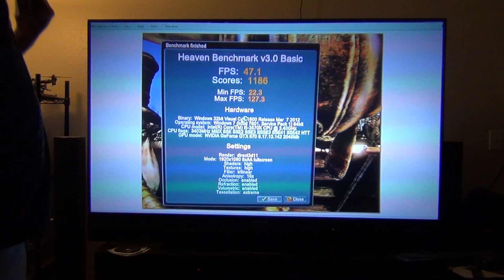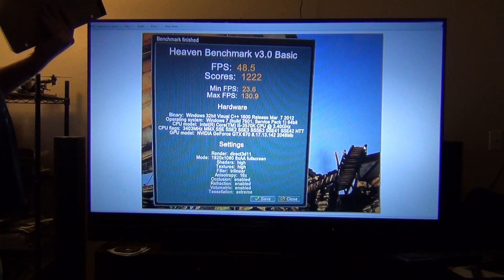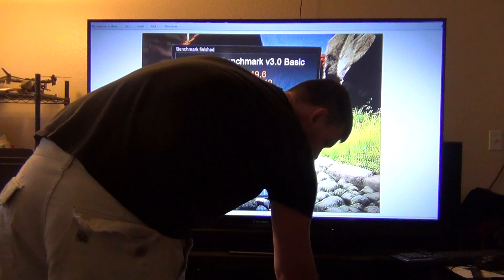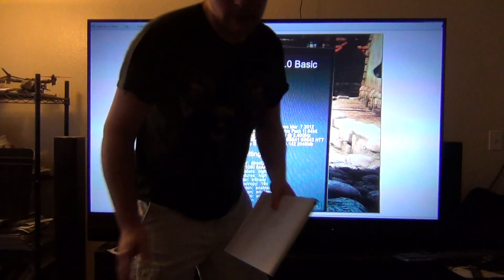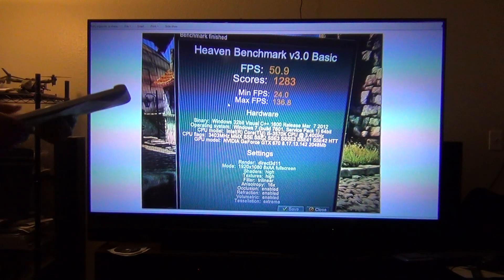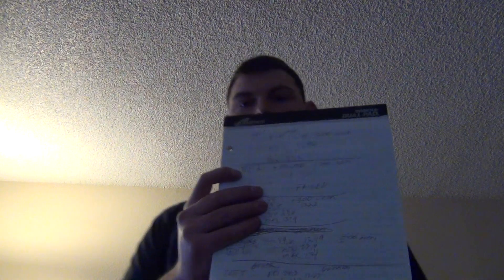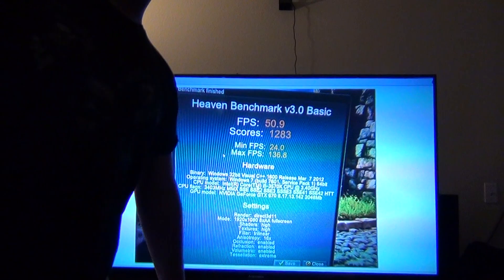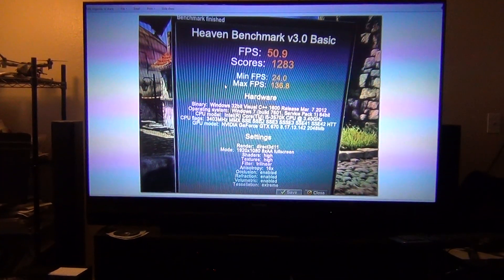GTX670 (bios mod) Heaven Benchmark 3.0 Results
I am using 1.213v on my gtx670
I meant to say 680 vs the 670 in the end